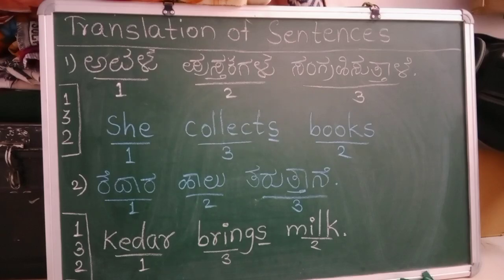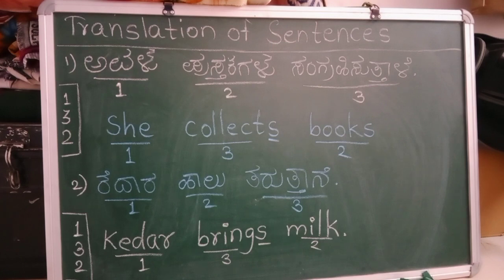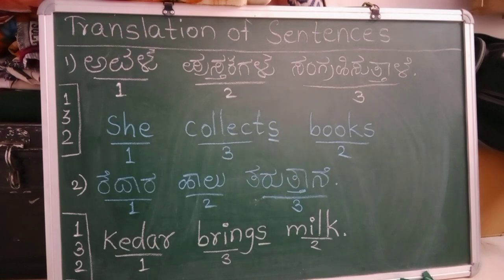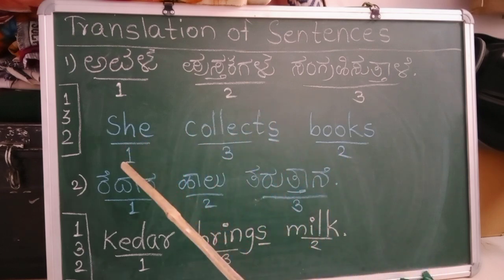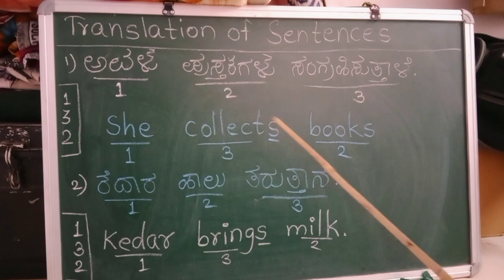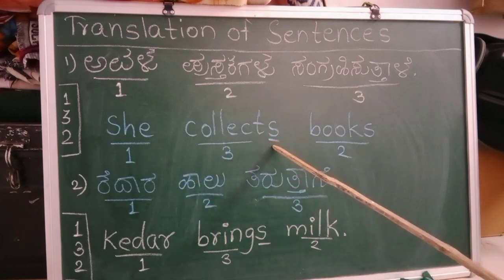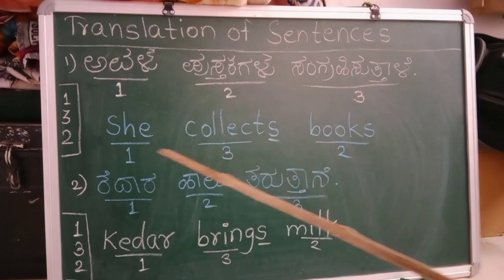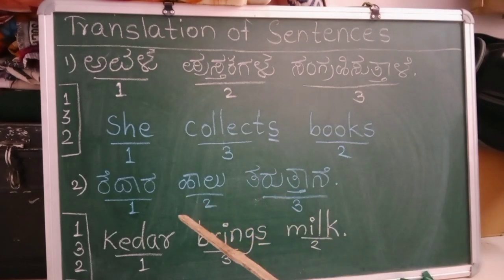very easy method of translating the kannada sentences into English 👍